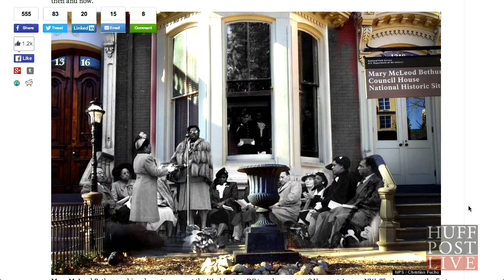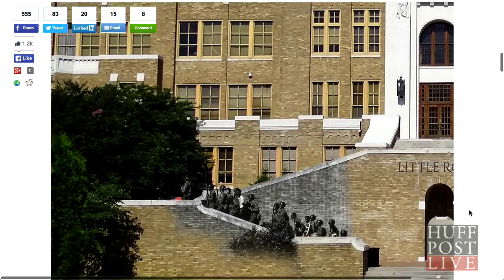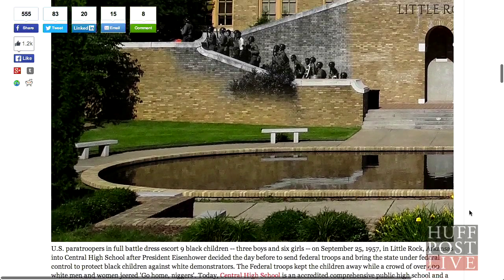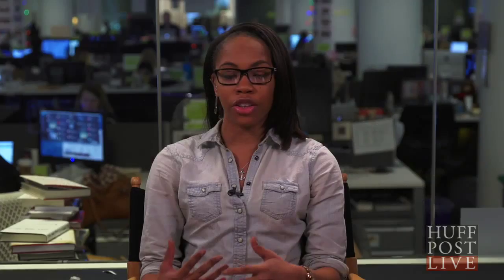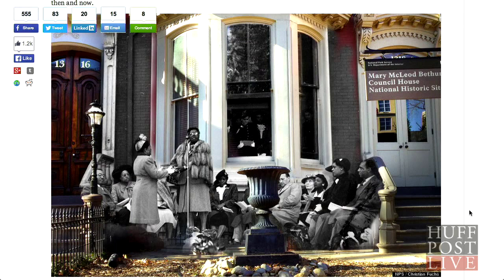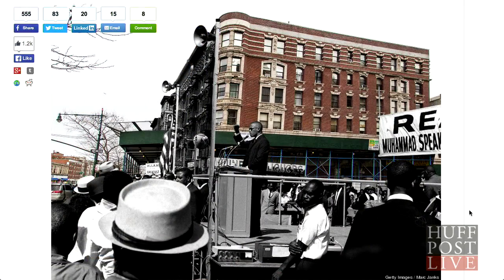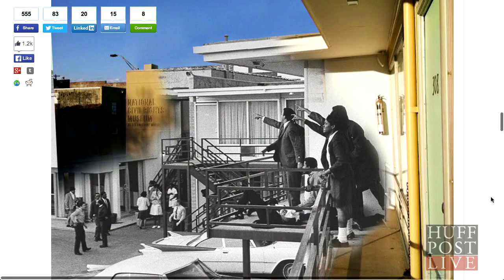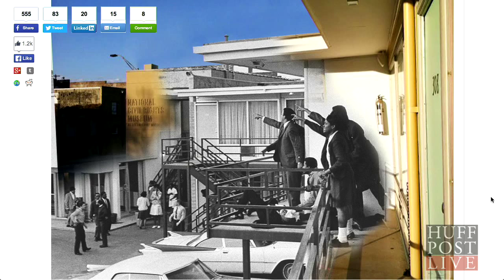Iconic Black History Moments Then And Now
Danielle Cadet joins HuffPost Live to take a look at some of the more iconic moments of Black History Month.

HuffPost Live is a live-streaming network that puts you, the community, front and center.  HuffPost Live streams 12 hours of original programming 5 days a week with highlights showing overnight and on weekends. We operate out of a state-of-the-art studio in New York City and feature a rotating team of hosts and producers.